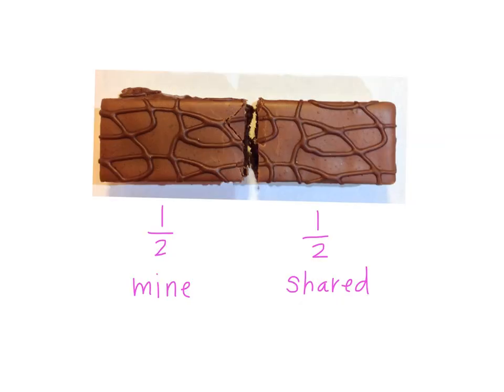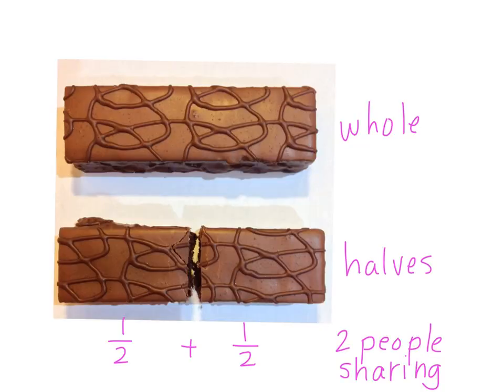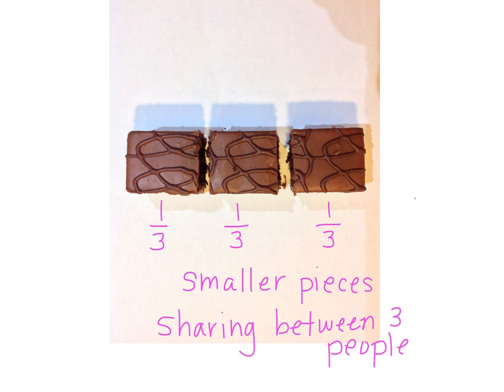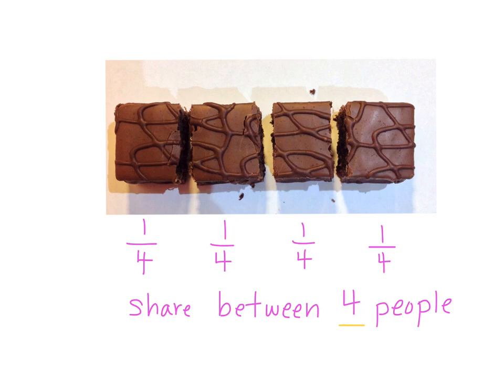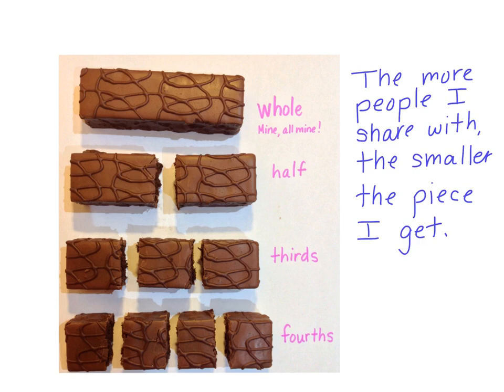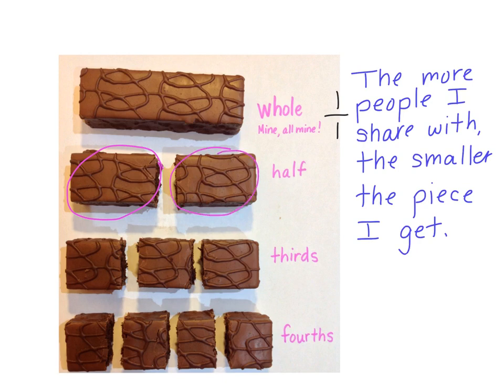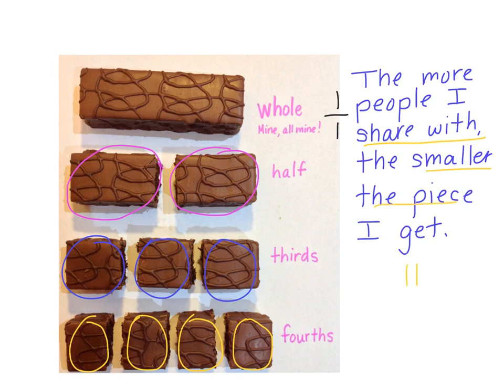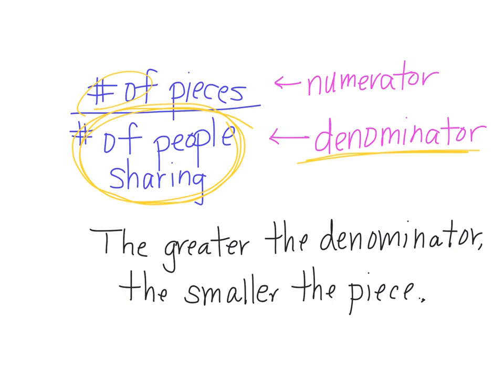Fraction basics denominator size and number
This video talks about the importance of the size of the whole and how a greater denominator means a smaller sized piece.